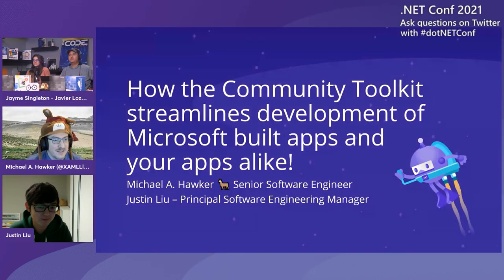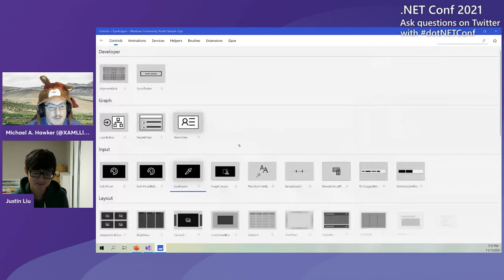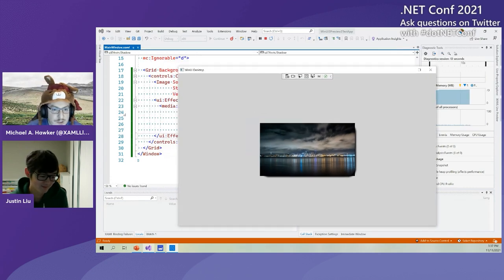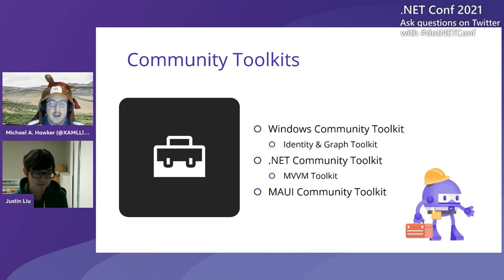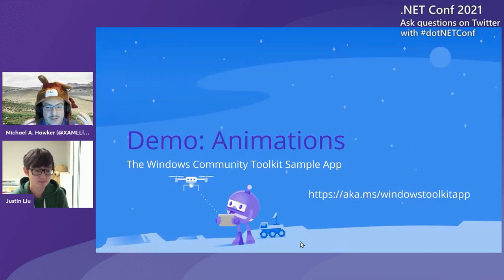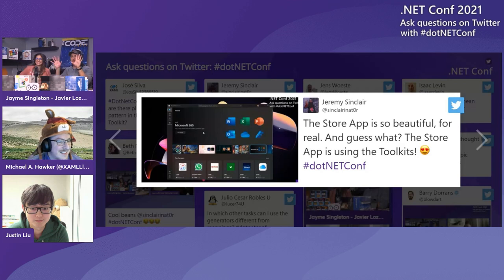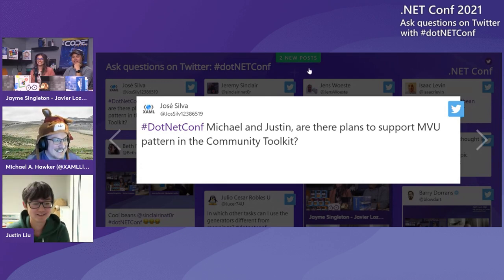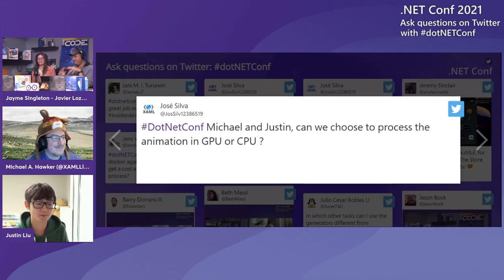How the Community Toolkit streamlines development of Microsoft built apps and your apps alike!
Did you know that in-box apps like Clock, the Microsoft Store, and others are using and contributing to the open source Windows Community Toolkit? We'll show you how to use the same features they’re using like Animations, Shadows, Authentication, and more! Get the same great experiences you see in the apps you use every day, but in your own apps! And the best part? They're all open source on GitHub too!